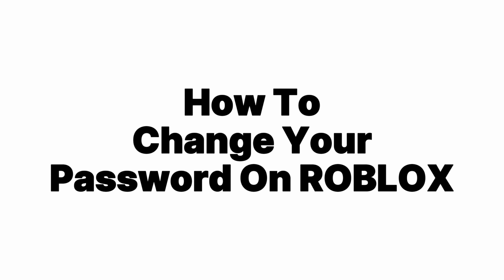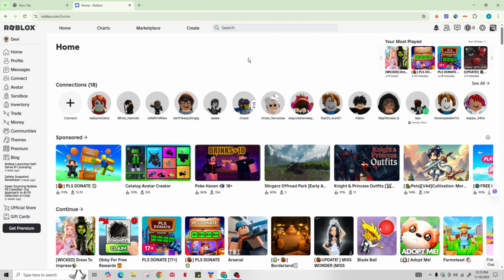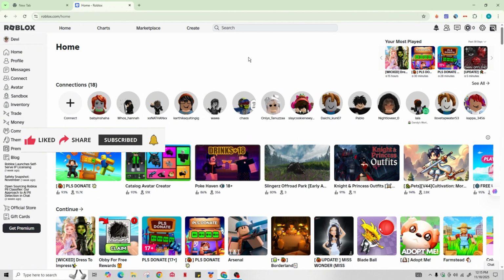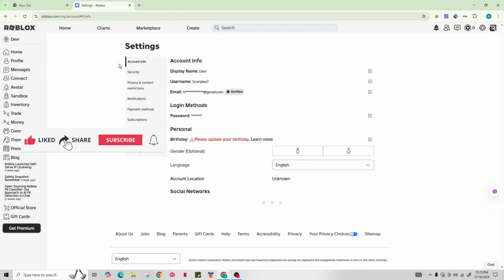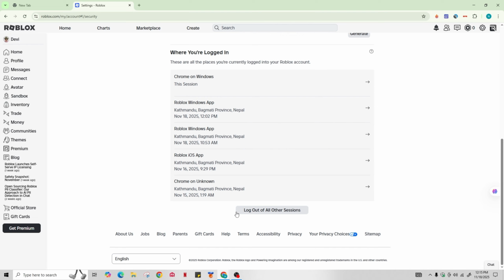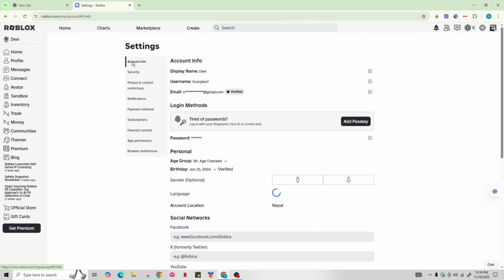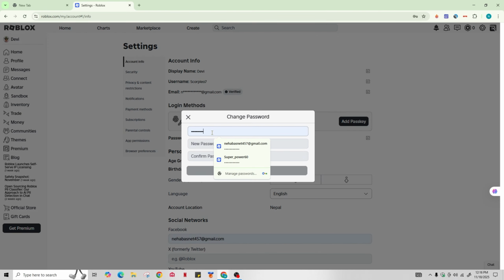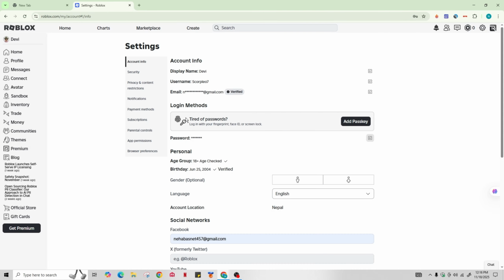How To Change Your Password On ROBLOX | How to Change Roblox Account Password Easily?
Forgot your Roblox password or want to update it for extra security? 🔒🎮 This step-by-step 2025 guide will show you how to change your Roblox account password easily — keeping your account safe while you enjoy your favorite games.

What You’ll Learn in This Video:
✅ How to change your Roblox account password on desktop and mobile
✅ Tips for creating a strong and secure Roblox password
✅ How to recover your account if you forgot your current password
✅ Extra security tips to protect your Roblox account in 2025

Whether you’re a parent managing a child’s account or a gamer wanting to secure your profile, this tutorial will make changing your Roblox password simple and safe.

📌 Chapters:
⏱ 0:00 - Introduction
⏱ 0:15 - How To Change Your Roblox Account Password Easily